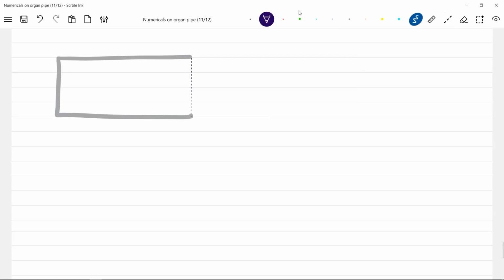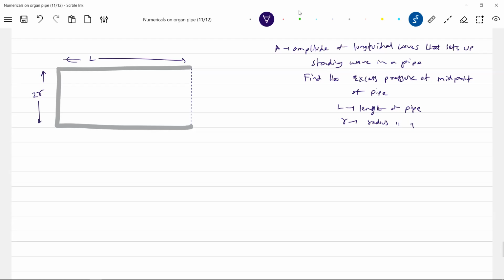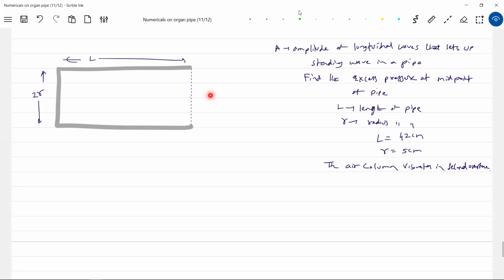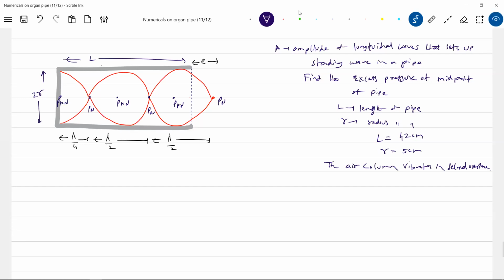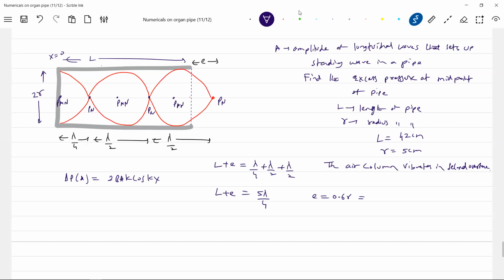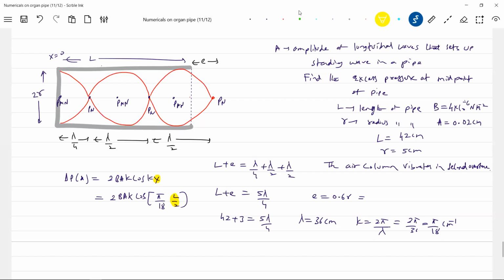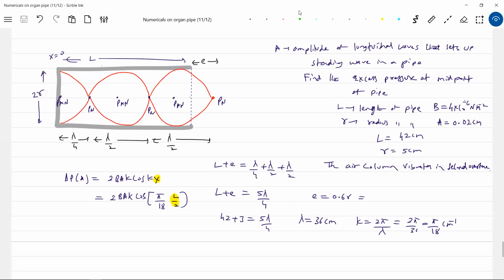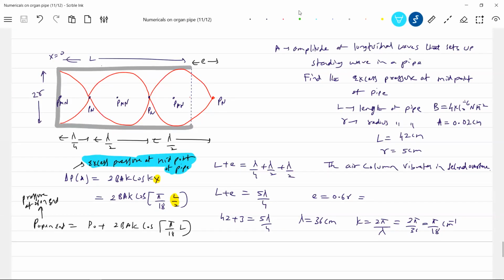14) Excess pressure at midpoint of closed end organ pipe resonating in 2nd overtone | JEE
Organ Pipes Class 11 Physics | Excess pressure at midpoint of closed end organ pipe resonating in 2nd overtone | JEE physicsnumericalshelp sridharsirphysics jeeadvancedphysics iitjeephysics jeeadvanced Thanx for watching this video😊 . Experience--20yrs ; Mentored below 100 and 1000 JEE Advanced Ranks.